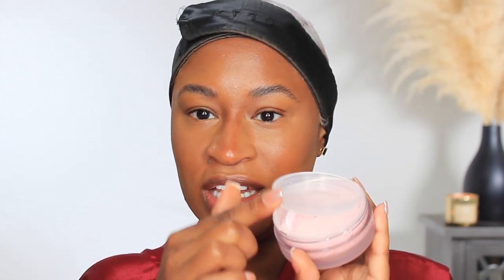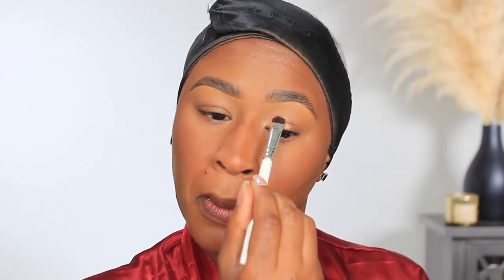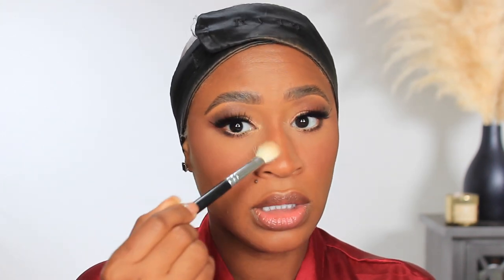*NEW* ONE SIZE ULTRA PINK ULTIMATE SETTING POWDER | ARIELL ASH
11601 SHADOW CREEK PKWY
                     SUITE 111-637
Shortcut to Sephora
ITEMS MENTIONED IN THIS VIDEO:
One/Size Powder - Ultra Pink
Primer
Foundation -XI.5
Concealer (highlight) - 4,5N
Contour - Deep Bronze
Bronzer - Dark
Blush - Intense
Eyebrow Pencil - soft charcoal
Concealer (brow highlight) - 35N
Eyeshadow (lid)
Eyeshadow (crease)
Eyeliner - Choc Brown
Bottom Eyeliner - Nude
Mascara
Lipliner - Mahogany Matte
Lipstick - Interview
Lipgloss - Shimmer Hazelnute
Setting Spray